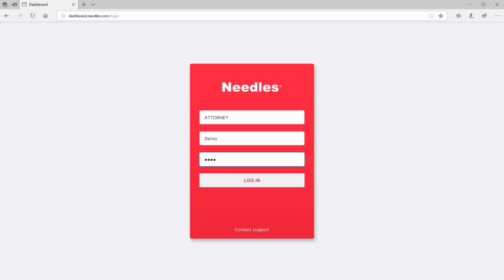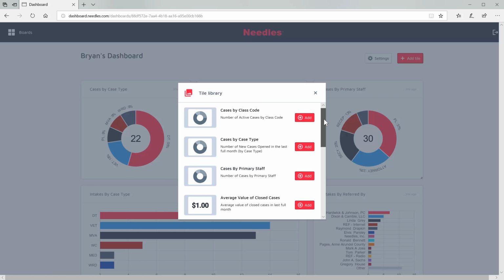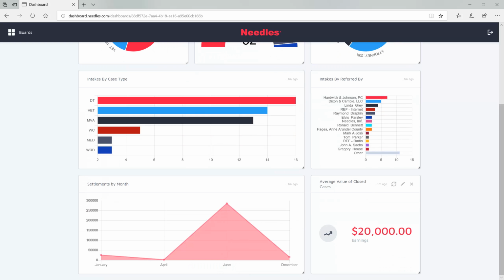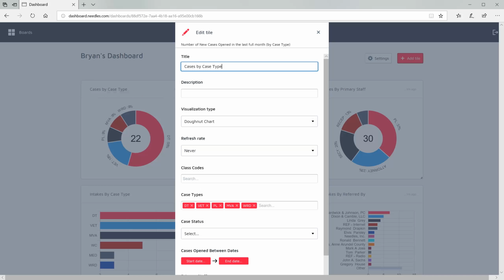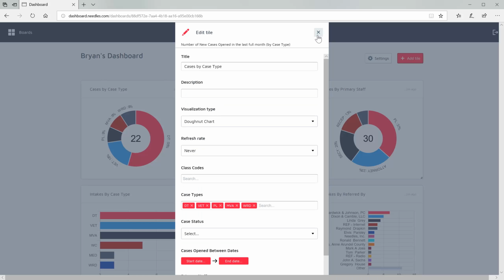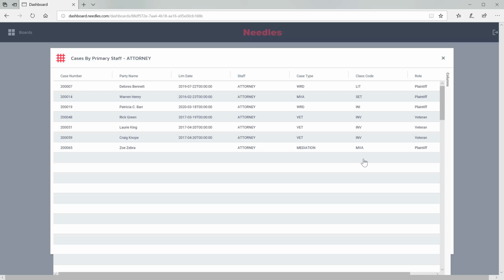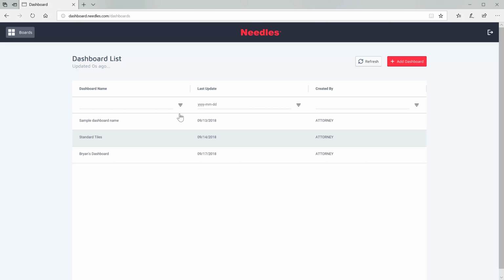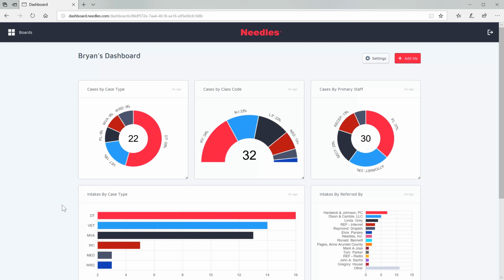Needles 5 - Dashboard Demo (IN-HOUSE ONLY)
This is an IN-HOUSE ONLY demonstration of the new Dashboard feature for Needles 5.